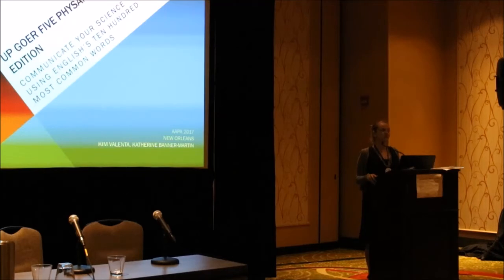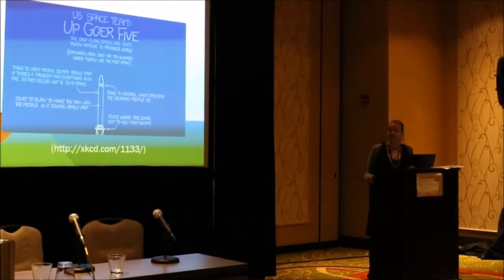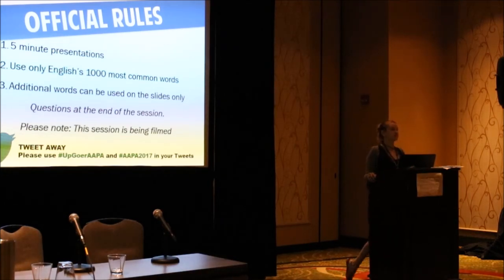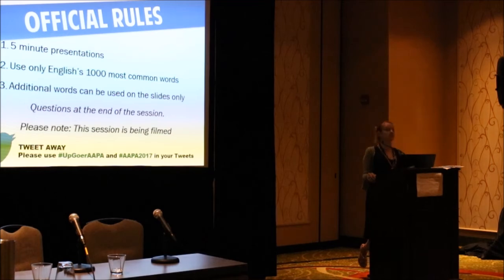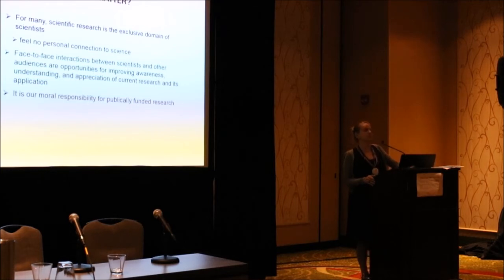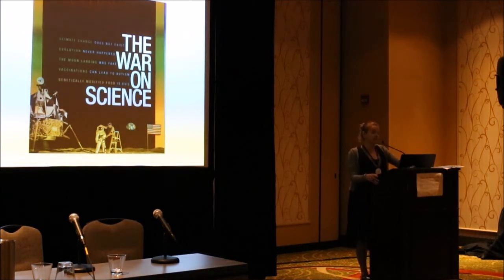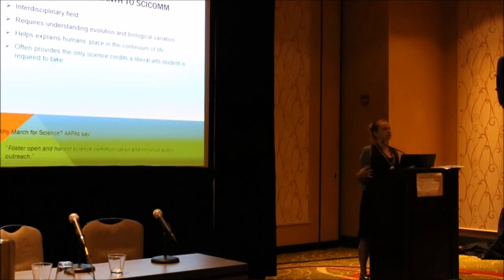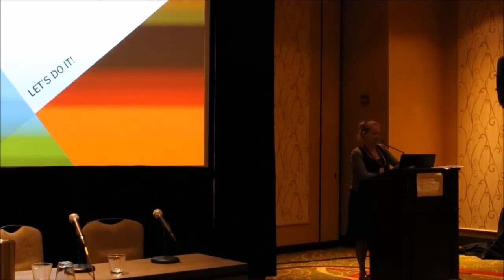UpGoerAAPA2017 1/10 - Introduction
Up Goer Five PhysAnth Edition: Communicate Your Science Using English's Ten Hundred Most Common Words

Session Co-organizers: Katherine H. Bannar-Martin and Kim Valenta

A major challenge to scientific researchers is effectively disseminating and communicating their work to diverse audiences. If we are to motivate change, human understanding, or explain the importance of our research to funding bodies and public policy makers, we must find ways to communicate complex concepts and findings to non-specialists. In this session, all speakers have agreed to the rules of the Up Goer Five challenge - to describe their research using only the top 1,000 most common words in the English language. Presentations will be followed by a moderated discussion about the role of language in physical anthropology and science communication.